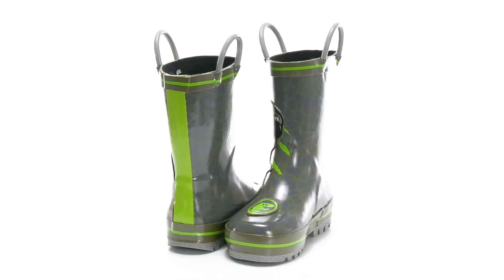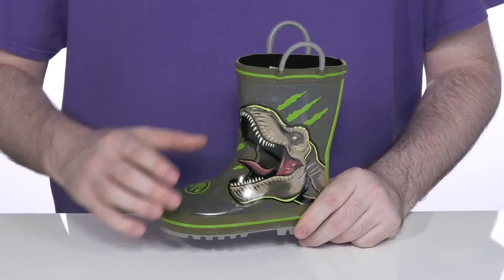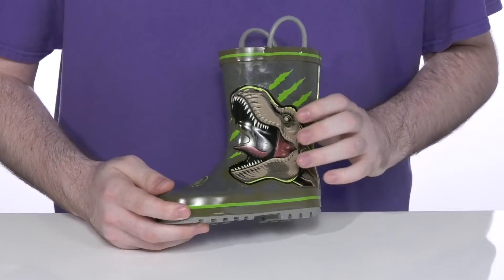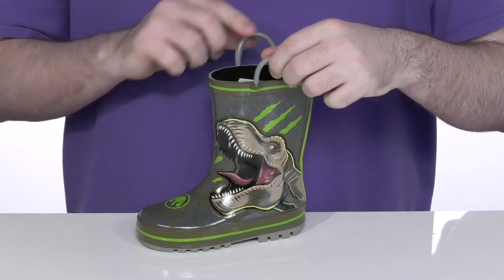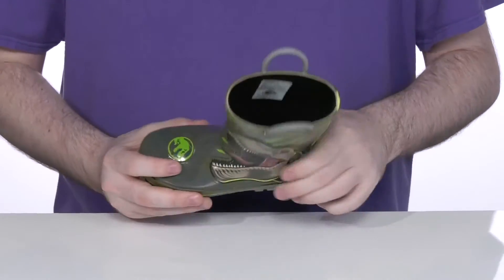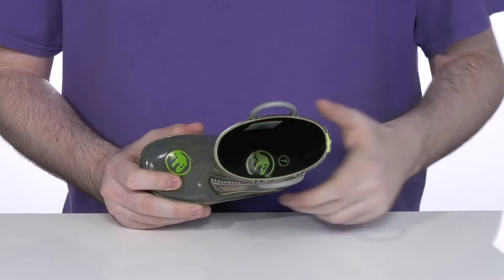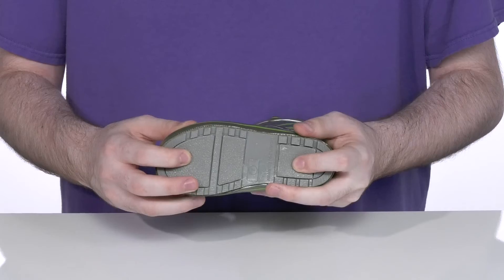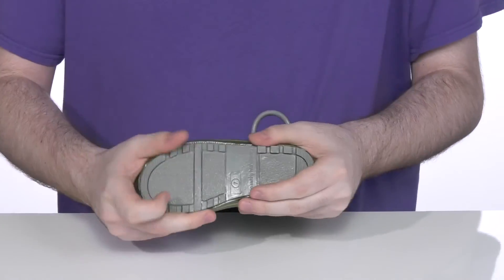Favorite Characters Jurassic World™ Rain Boot 0JPF501 (Toddler/Little Kid) SKU: 9550728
Go prehistoric in your daily adventures with the Favorite Characters&reg; Jurassic Worl&trade; Rain Boot 0JPF501.
Man-made upper, lining, insole, and outsole.
Pull-on loop closure at top.
Round-toe silhouette with a Jurassic World inspired logo design at top.
T-rex inspired graphic design at calf.
Flexible rubbed traction outsole.
Imported.